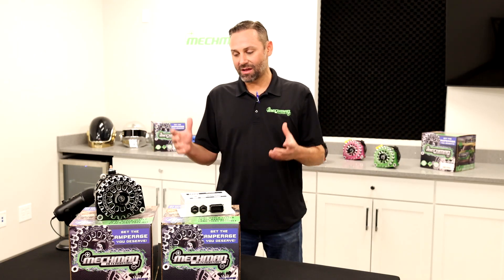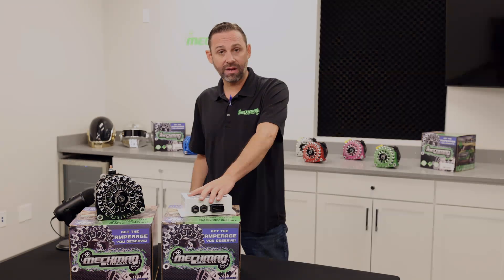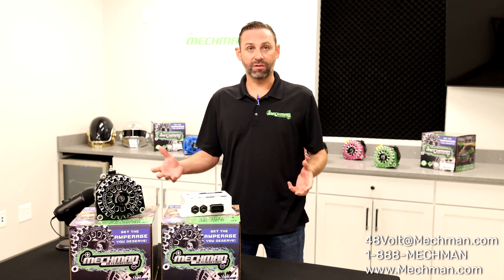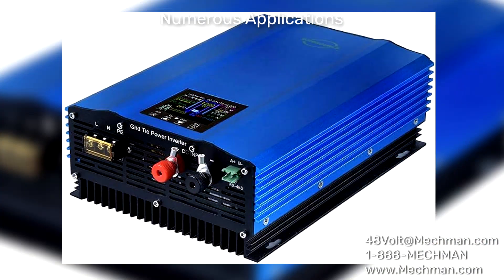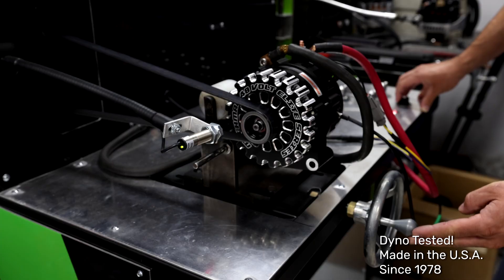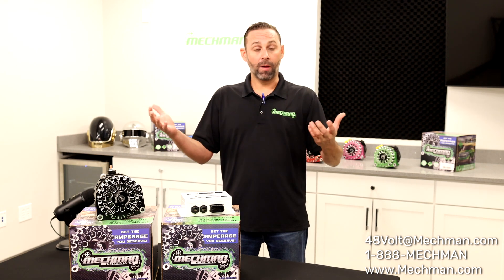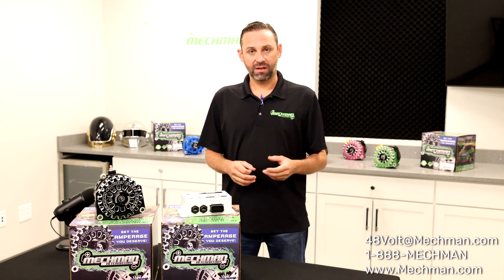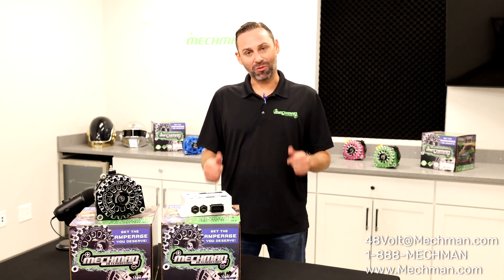The 48-volt revolution is here and we're going to make it easier and better for everyone.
A 48V system can provide more power, improve energy recuperation, and allow up to an 85% decrease in cable mass. 12-volt systems can provide only 3.5 kilowatts, while a 48 V power could achieve 15 to 20 kW or even 50 kW. 48 volts is below the level that is considered safe without special protective measures.
Notably, 48V batteries are much safer than their 12V counterparts. This safety advantage stems from the reduced current draw of 48V systems. Lower current requirements not only minimize the risk of overheating but also alleviate strain on all electrical components within the system.
48V systems have the benefit of increasing power to components without raising the current – minimizing copper, which requires expensive cabling and a loss in transmission. 48V is competent enough in handling EV components without compromising fuel-economizing strategies.
Why do cars have 48V?

Due to the four times higher voltage level, a 48V machine can recuperate and significantly more kinetic energy. It then reliably supplies high-performance consumers and enables additional driving functions such as comfort start, boost and coasting. At the same time, 48V is a low enough to be non-hazardous to humans.